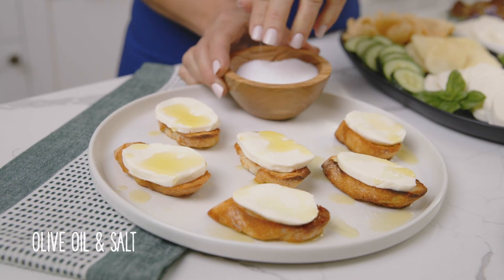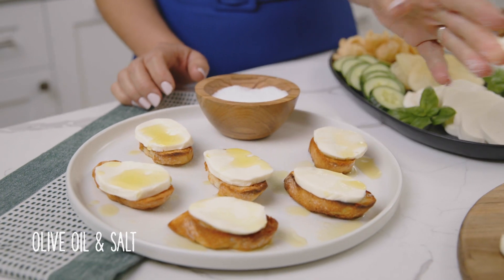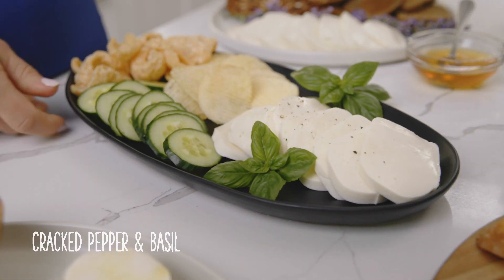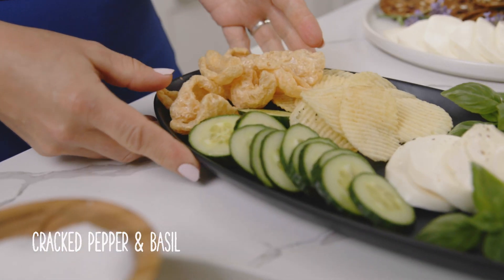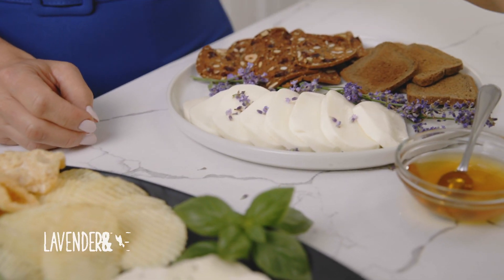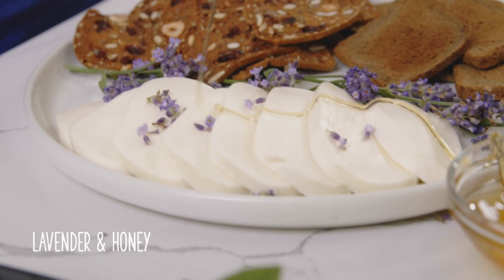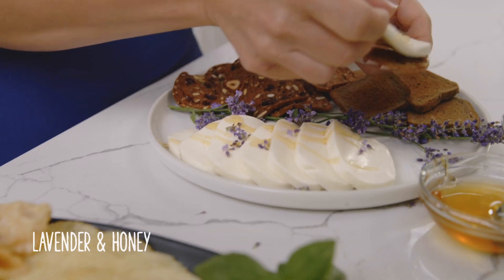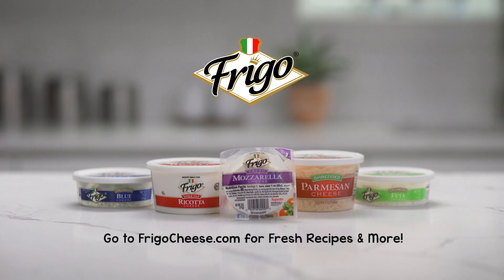Frigo ABC of Mozzarella Videos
Mozzarella Flavor Pairings!